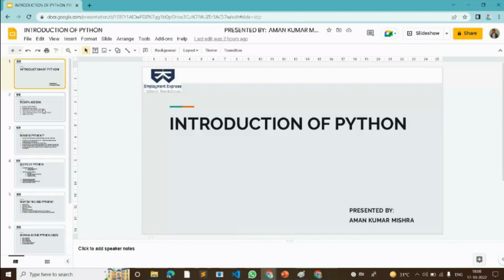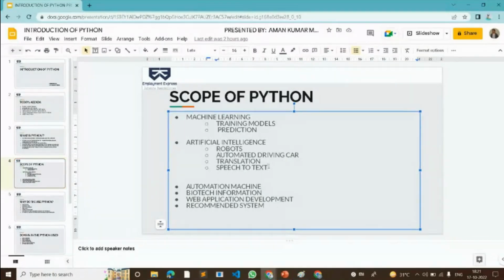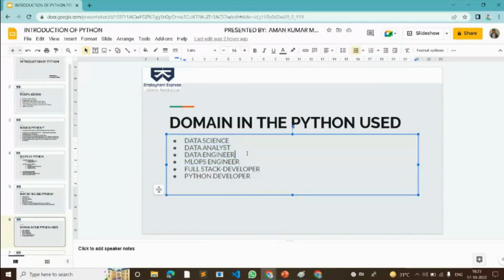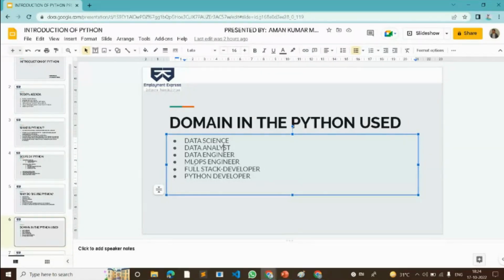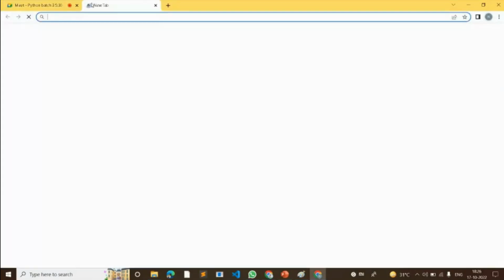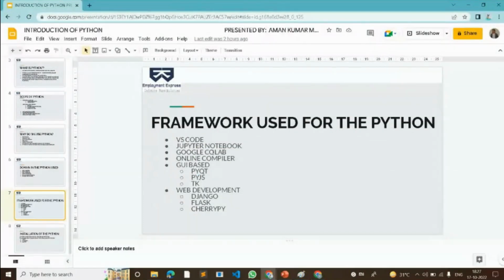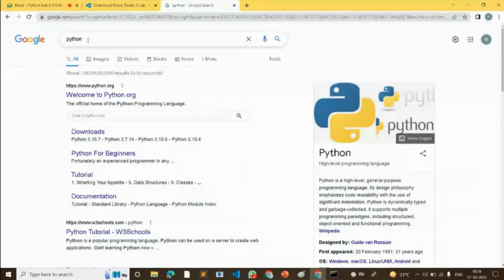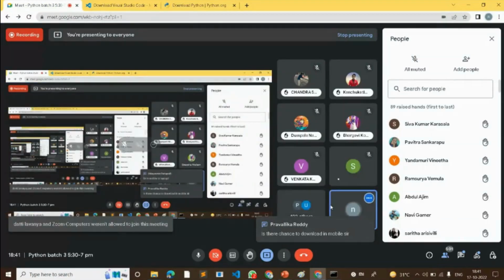MODULE 1 PYTHON COURSE WITH CERTIFICATION